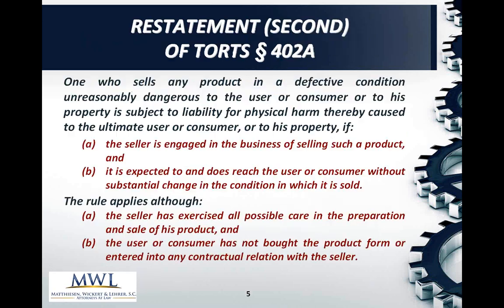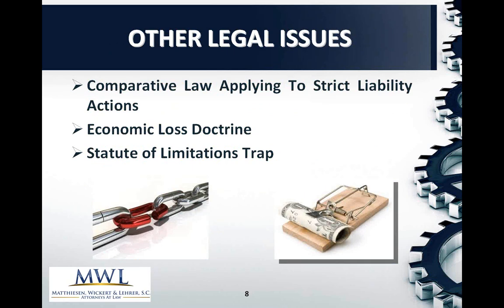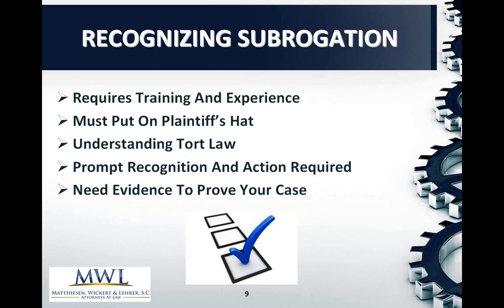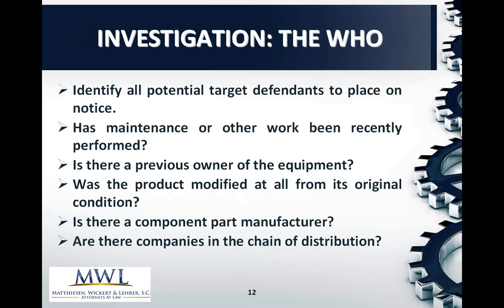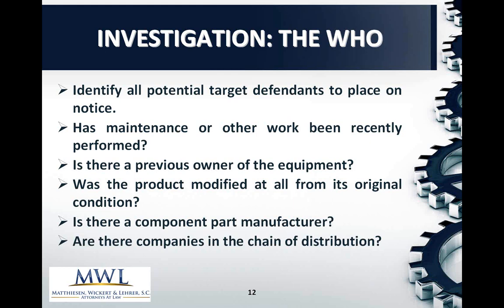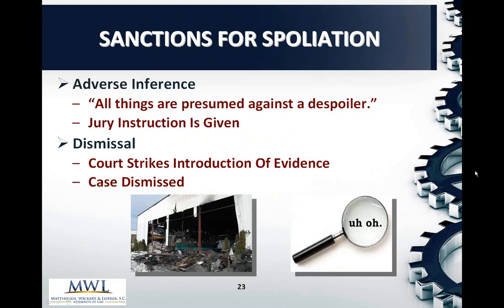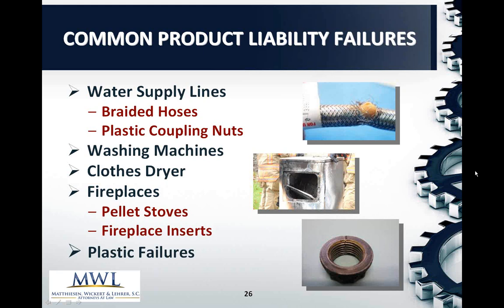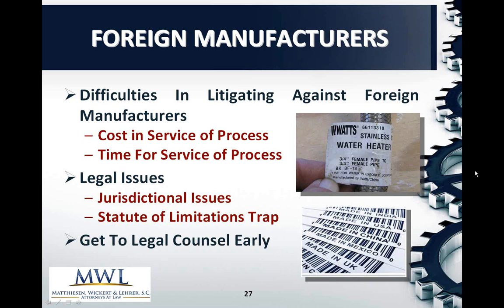Product Liability From A Litigating Engineer’s Perspective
Product Liability From A Litigating Engineer’s Perspective. Today’s subrogation professional faces a myriad of potential products liability claims, from property damage due to faulty water supply lines to worker’s compensation claims due to injuries from inadequately guarded or defective equipment. Learn product liability law from an experienced litigation lawyer, who also is a mechanical engineer with practical experience. Updates in product liability law are examined and developments in current product liability litigation are discussed. Cheaper and faster do not always mean better and trends in product design for some of the most common causes of loss are explored. This presentation should appeal to all subrogation professionals, in any stage of their career, from the adjuster just learning the ropes to the seasoned subrogation specialist. Presented by Aaron Plamann, Matthiesen, Wickert & Lehrer, S.C. on March 6, 2014.

For additional subrogating training resources and tools, please visit the best subrogation learning center in the country - the MWL Website. Our webinars, subrogation charts, subrogation laws by state, subrogation books, and newsletters have made our website the country’s most-utilized subrogation and training resource. We believe that education is the key to successful subrogating. Knowing what you are doing when it comes to subrogation means the difference between successful recoveries and no recoveries at all.